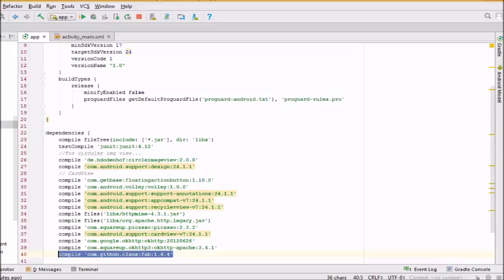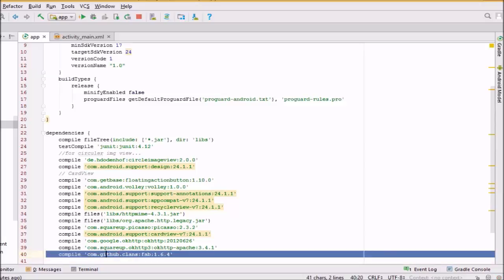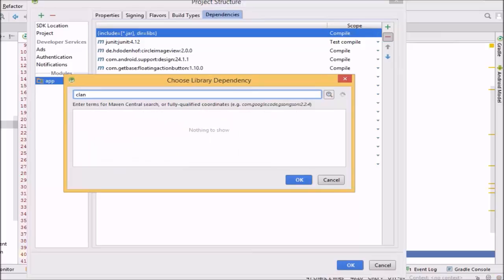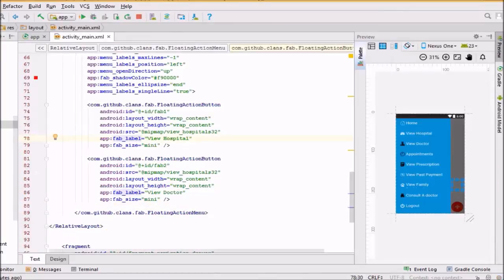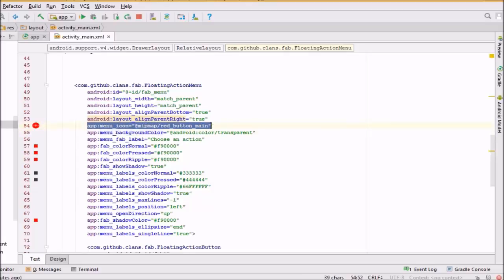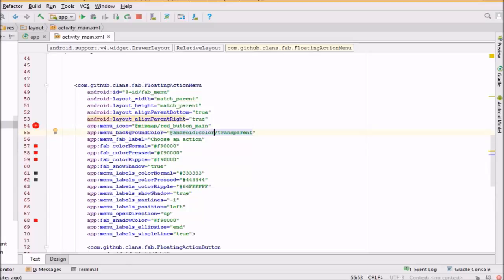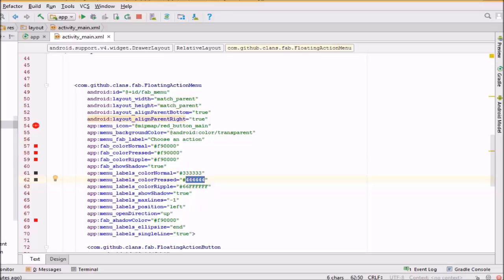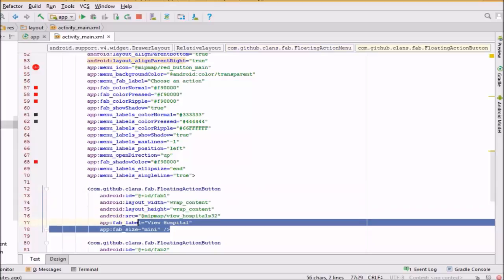how to create Floating Action Button Example Tutorial Android Studio Material Designe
In this video you will see the custom floating button in android .Floating button is very use full and it come with material design.Floating action buttons come in two sizes: the default, which should be used in most cases, and the mini, which should only be used to create visual continuity with other elements on the screen. FloatingActionMenu is the essential class for the menu. Other two classes, Floating Action Button and Subtraction are just views and they can be replaced with any other view. You are completely free to create your own menu button and item views.
This video demonstrate how to create a material floating action button for your android application.

Credits:
Written and performed by Avadhesh Mourya
Video produced, shot & edited by Avadhesh Mourya